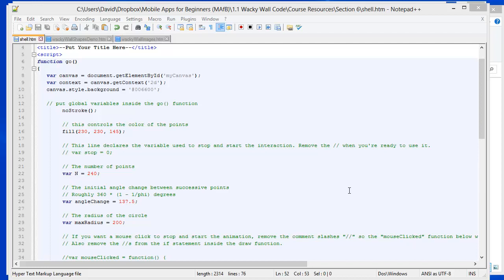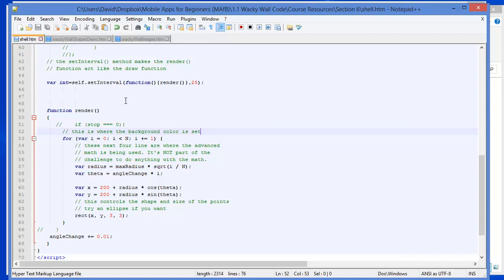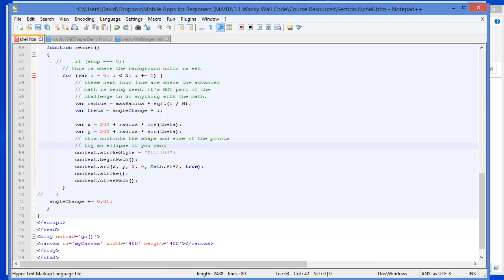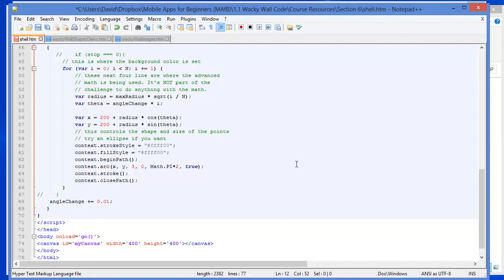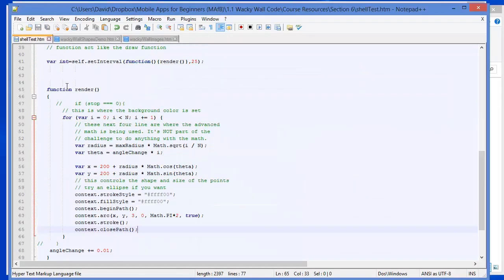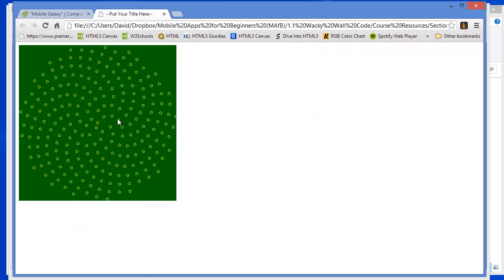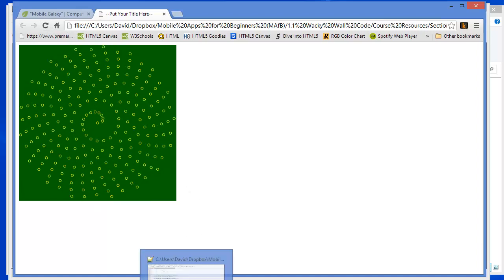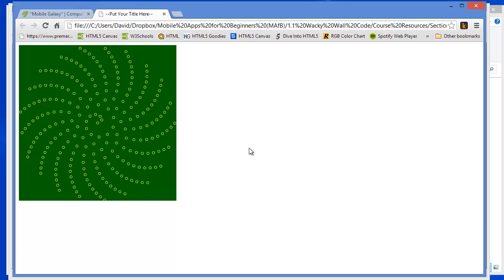Port Khan Code into HTML5 (Part II)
This video is for the Mobile Apps for Beginners course. This video demonstrates the steps in Part II of this process, as it's being taught in this course.